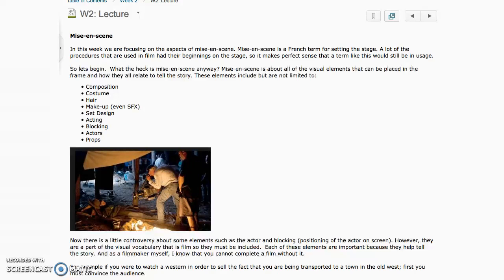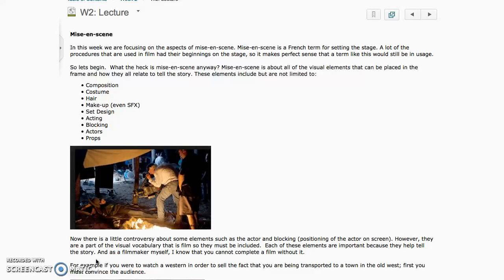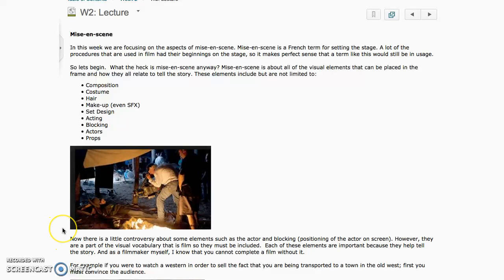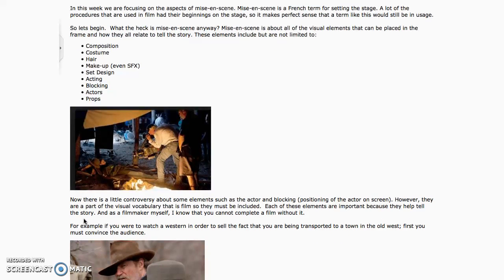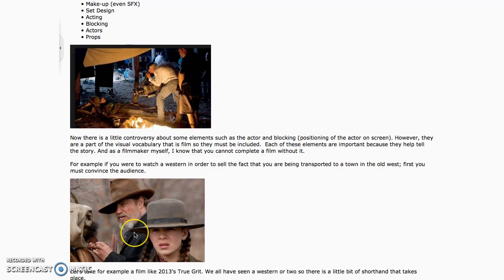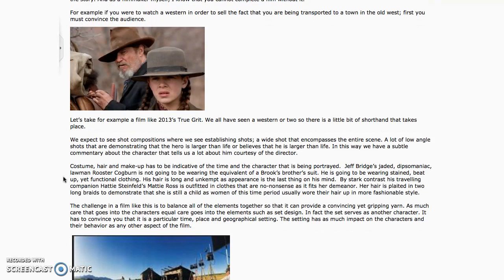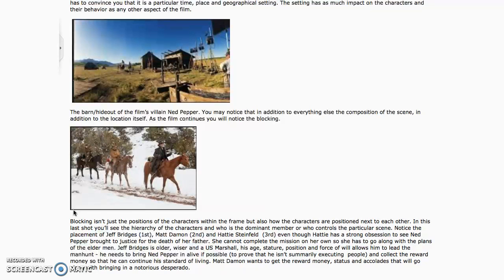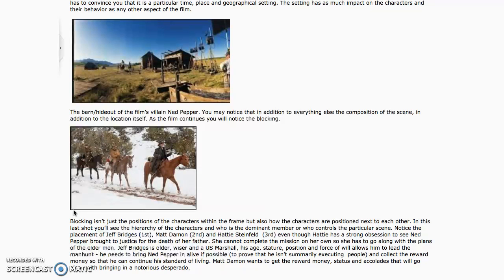Week 2 Lecture Mise-en-scene